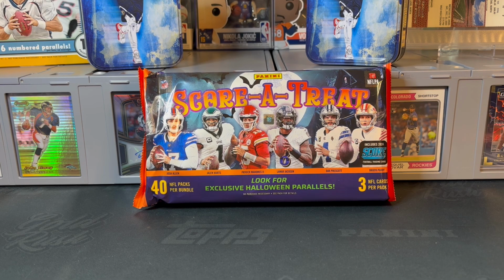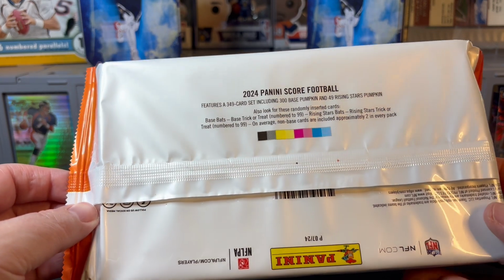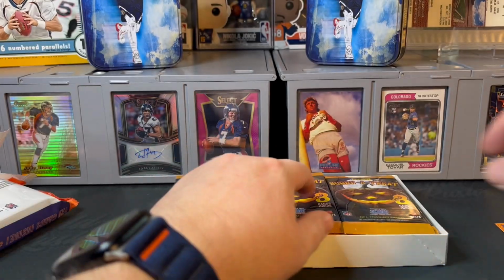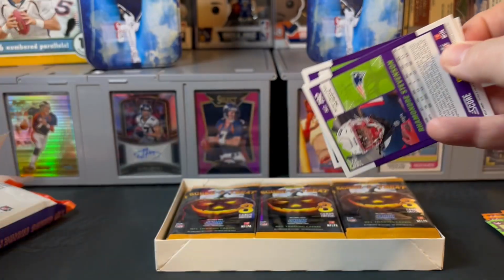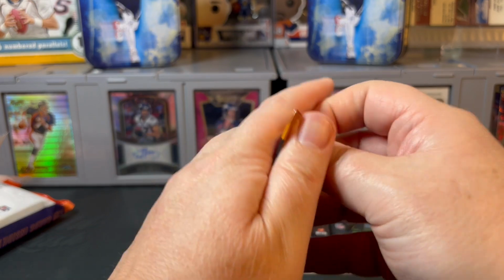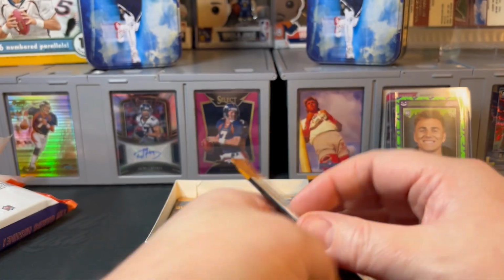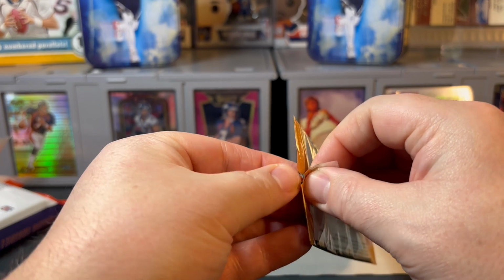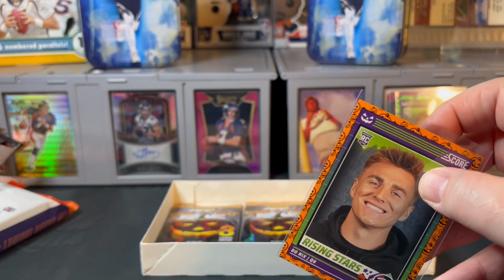THESE 2024 NFL ROOKIE CLASS CARDS ARE SPOOKY! 2024 Panini Score Halloween Football is Here!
The first cards for the 2024 NFL Rookie Class are here and they are part of a pretty unique set! Today we are opening a box of 2024 Score Football (in the Score-A-Treat Halloween packs) that contains some pretty basic rookie cards for this year's draft class. Let's find out if these are spooky good or spooky bad!